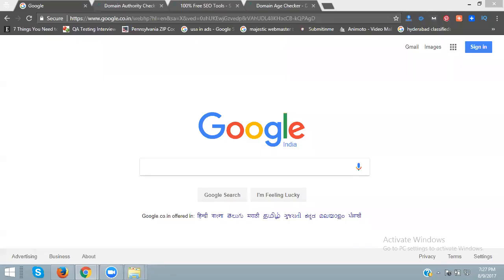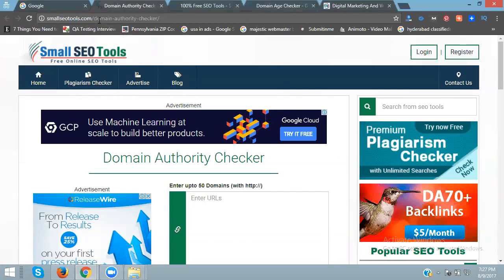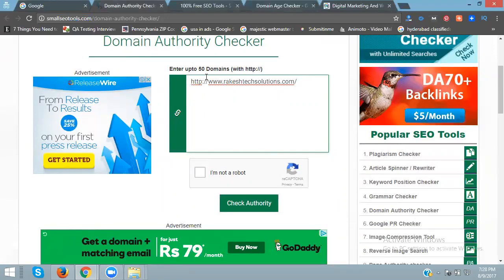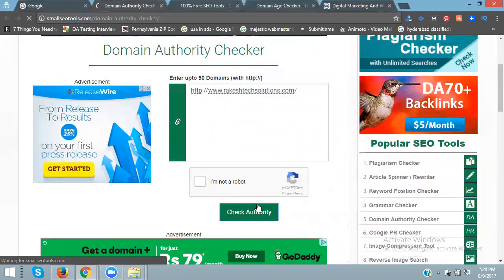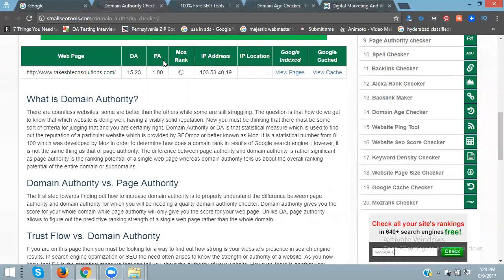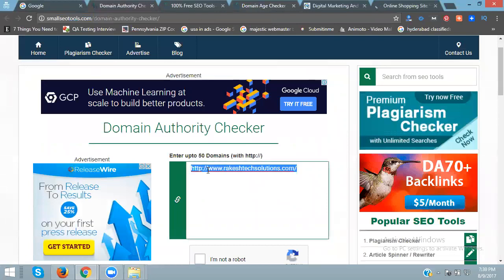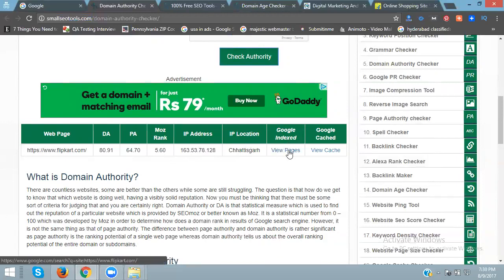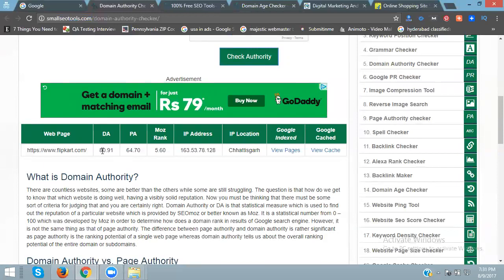How to check domain authority and page authority Tutorial | Advanced SEO 2017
- How to check domain authority and page authority Tutorial By rakeshtechsolutions